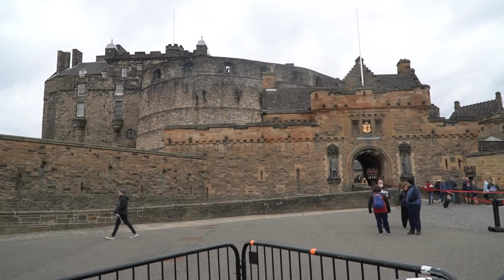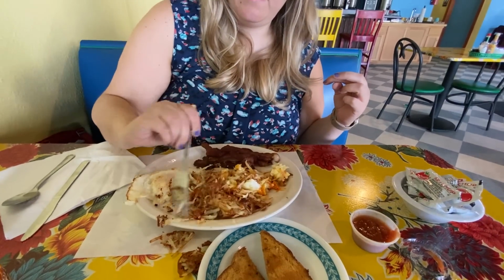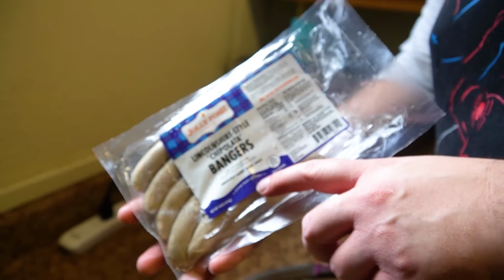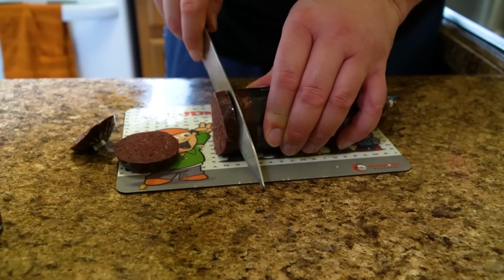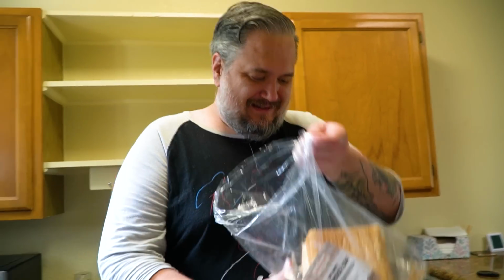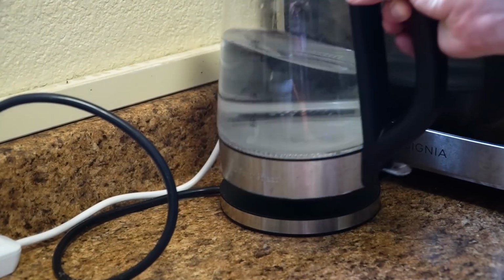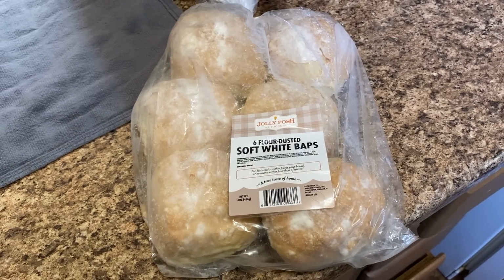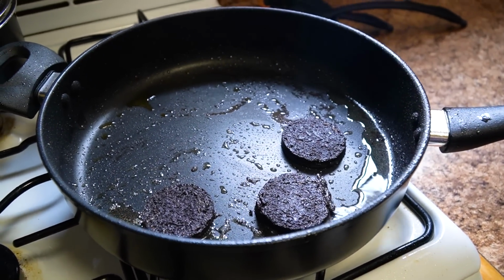Americans Try a Full English Breakfast - Making our First Fry-up!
Despite our adventures across the UK, we've somehow never experienced a proper Full English Breakfast at a restaurant. So today, we're fixing that... in our own kitchen! Join us as we attempt to recreate the iconic British meal, a Full English Breakfast or fry-up, complete with black pudding, back bacon rasher, fried bread, and yes, beans for breakfast. We even include the somewhat controversial hashbrowns. We'll share our honest reactions, compare them to typical American breakfasts, and probably make some rookie mistakes along the way.

What do you do to elevate your Full English? Any tips or tricks? And please let us know your recommended beans brand so we can try them on a future trip.

Our mailing address:
The Magic Geekdom